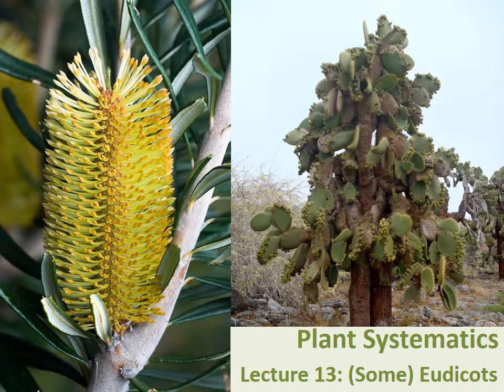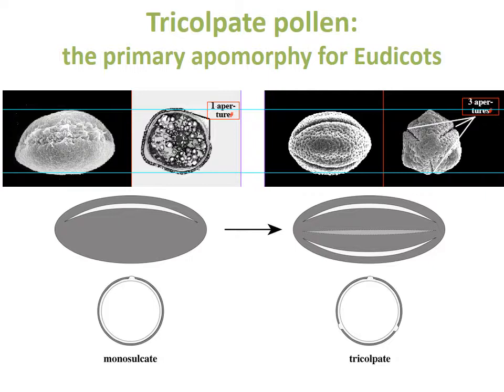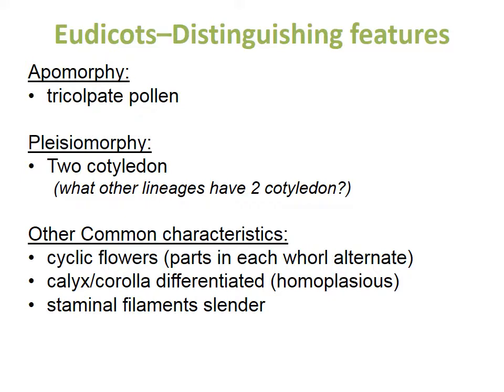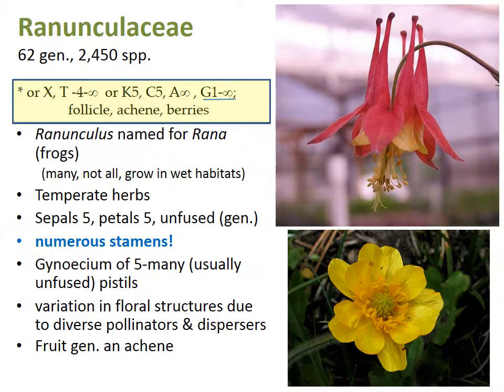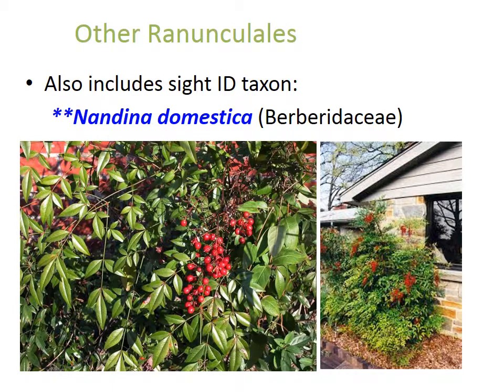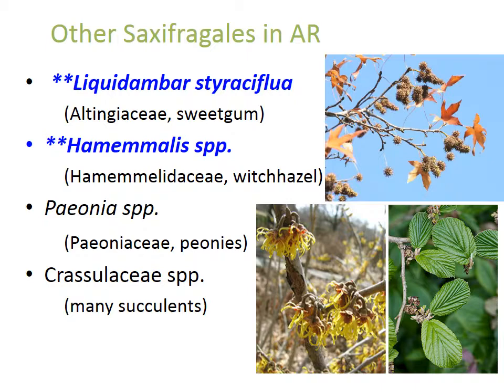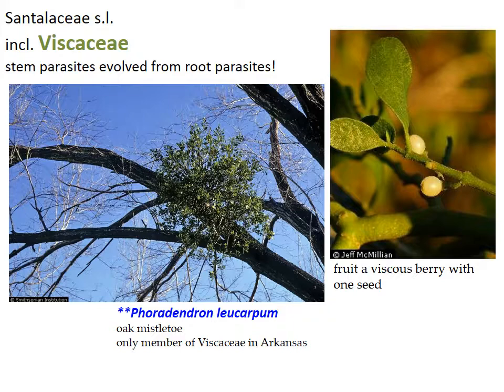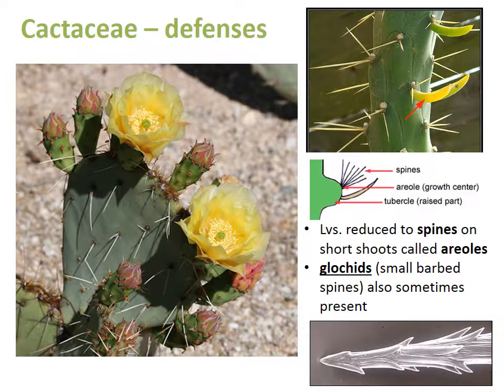Lecture 13 -- Introduction to Eudicots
Plant Systematics
March 25 and 27, 2019
Hendrix College